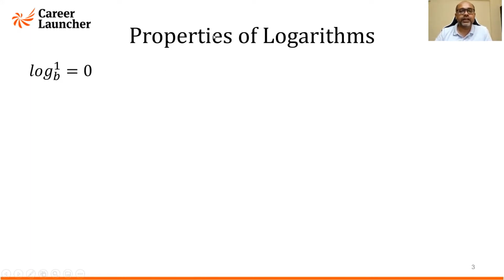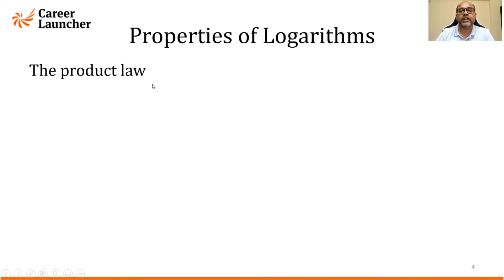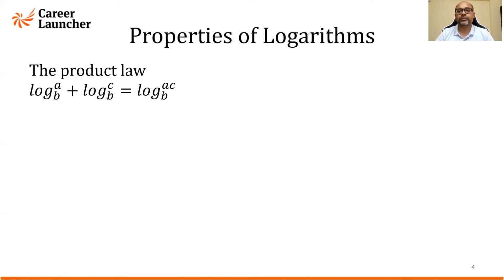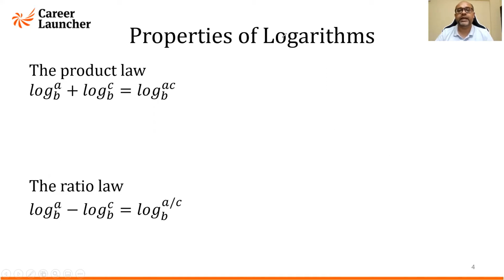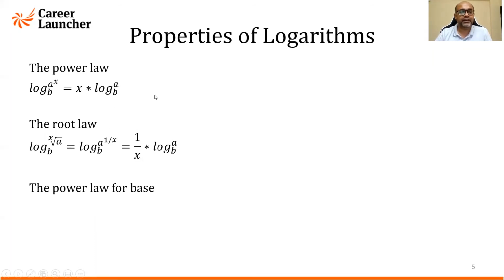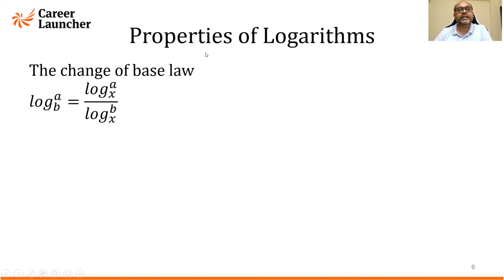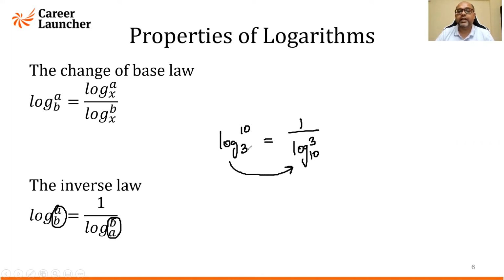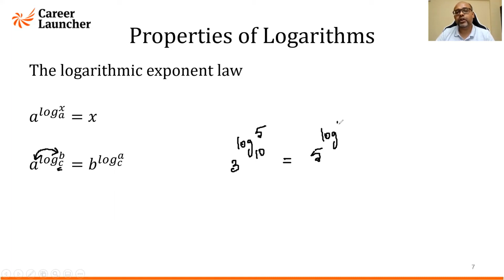Logarithms 2 - Logarithmic Properties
The second video of the logarithms course deals with the basic logarithmic properties and the importance of these in solving entrance exams like that of IPMAT Indore.

The Student has to become proficient in all the logarithmic properties discussed in the video to become better at this topic of logarithms.